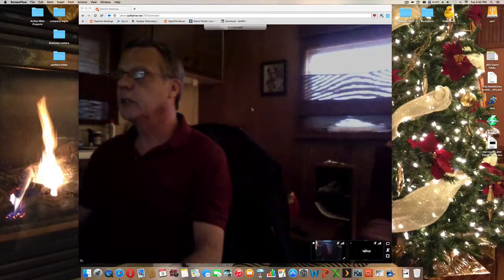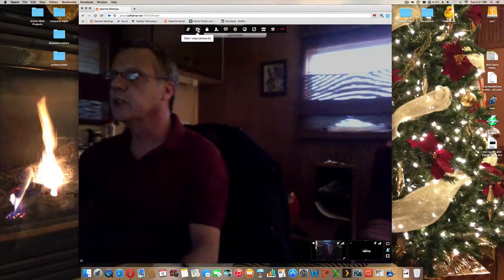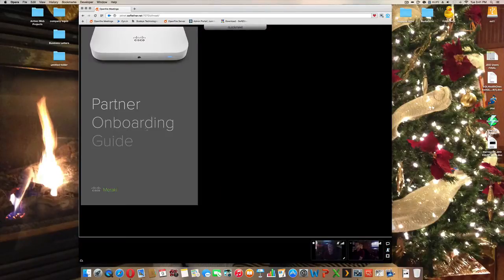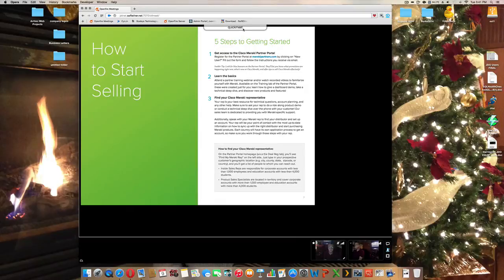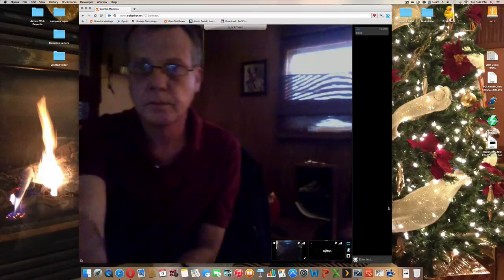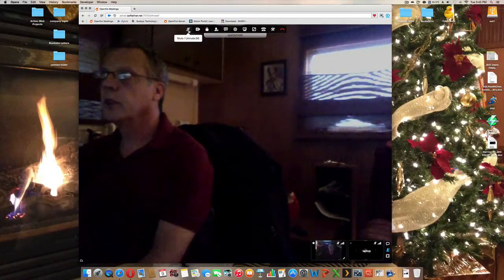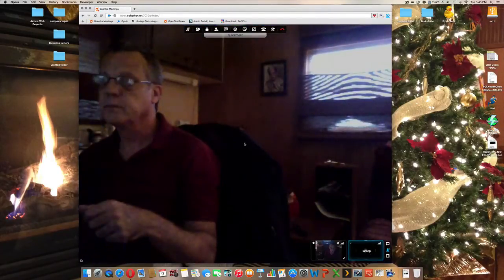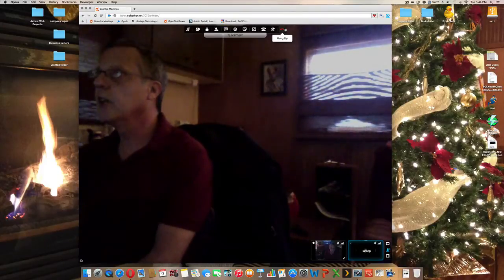WebRTC - JitsiBridge & OpenFire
Implementation of OfMeet, Jitsi and OpenFire Servers to present a stable WebRTC / HTML5 video platform.
All of this is hosted using XenServer, ZenOrchastra and a Dell T300 Server.